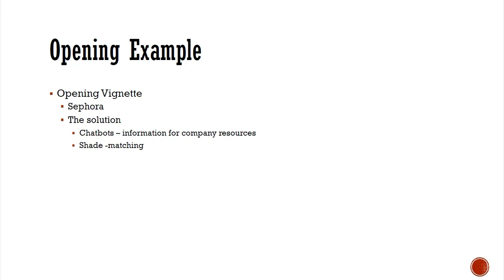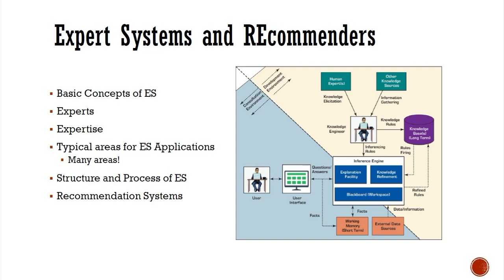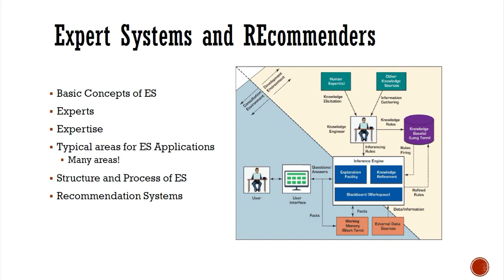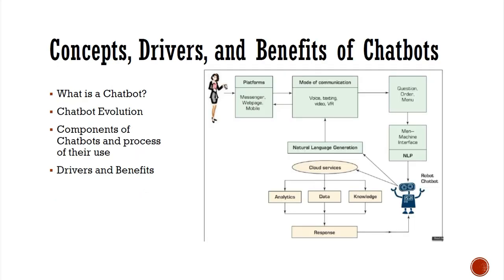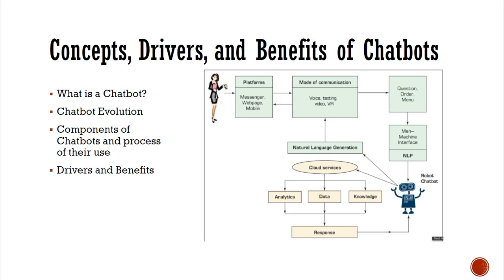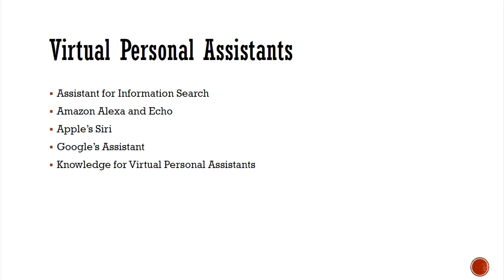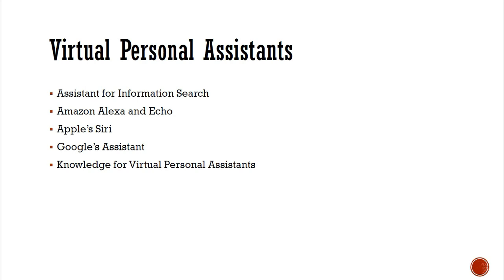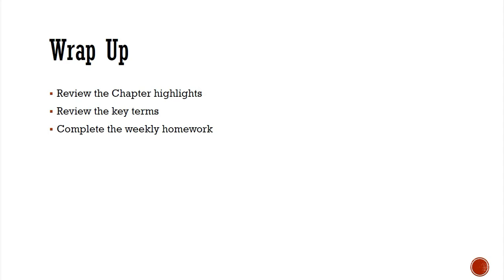ITS531-M21 Chapter 12